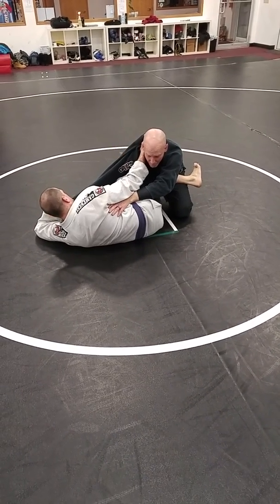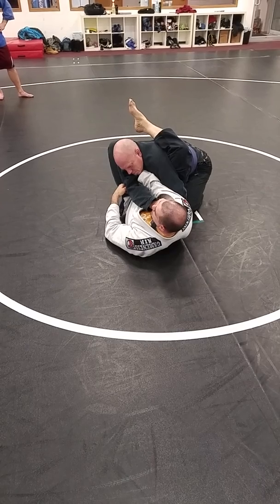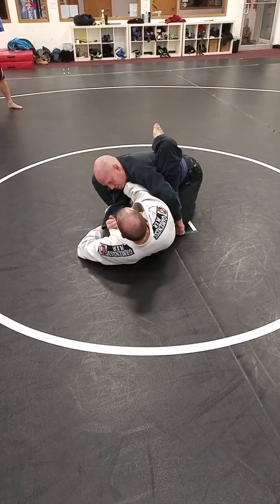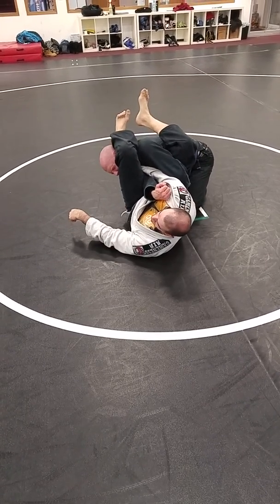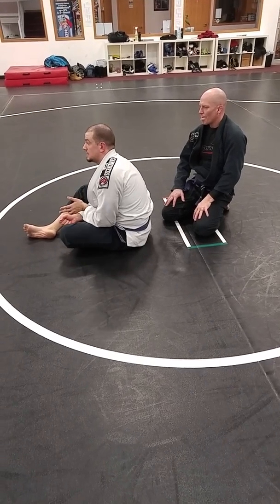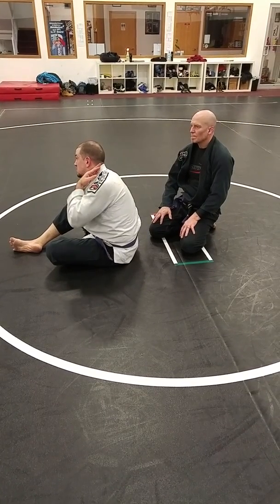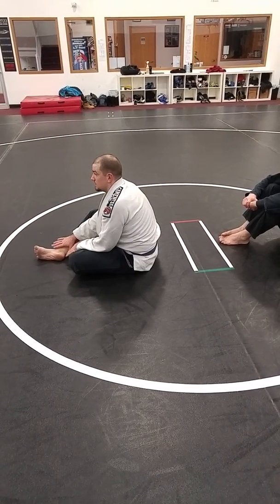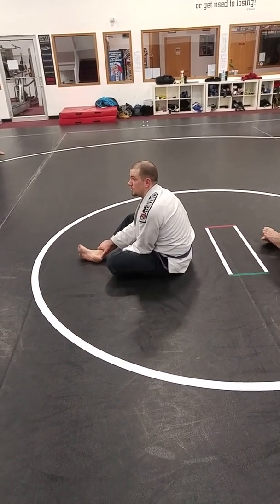Move of the Day: Armbar and Choke off the Scissor Sweep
Why sweep when we can submit? First we fake them out with our scissor sweep and attack the armbar. If breaking limbs isn't your thing, then as long as you kept your collar grip you can bite your calf on the back of the head, use your free hand to pull their shoulder forward, and finish the lapel choke!